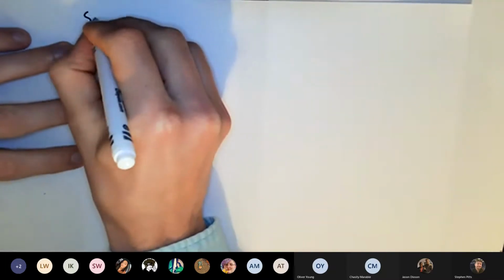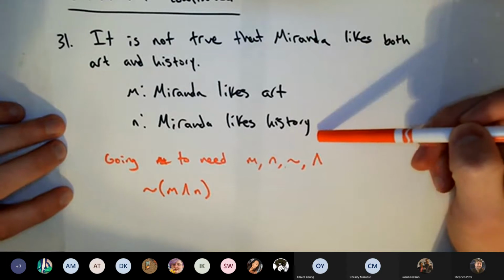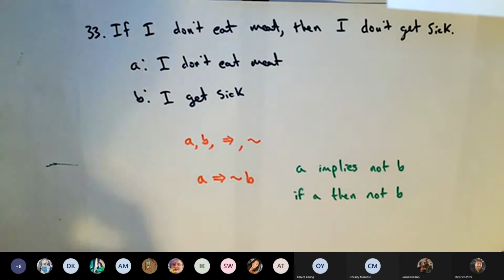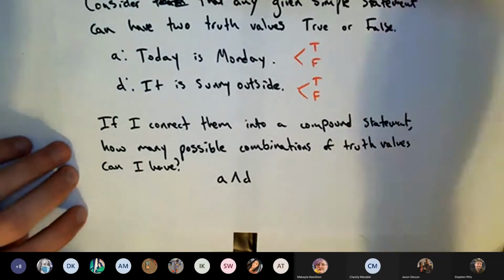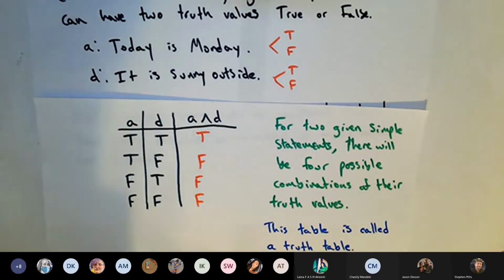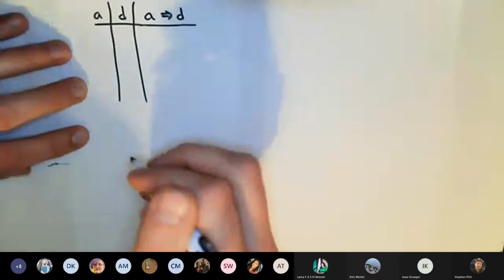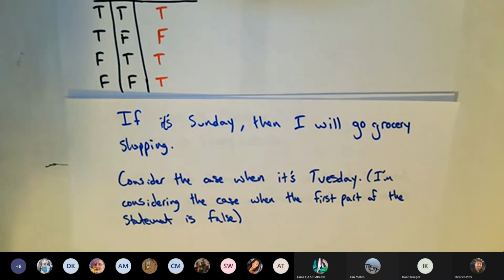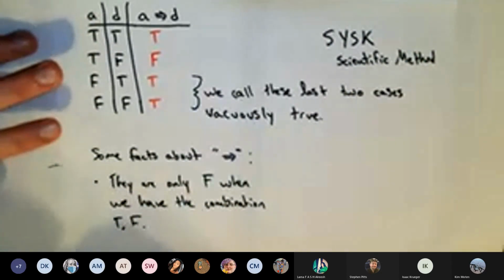MS 110-001 February 1 Meeting